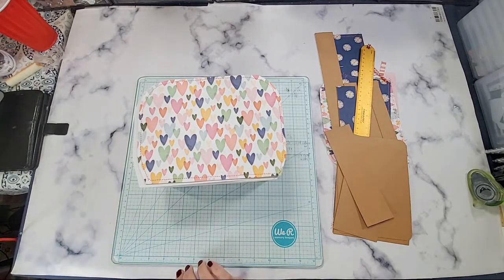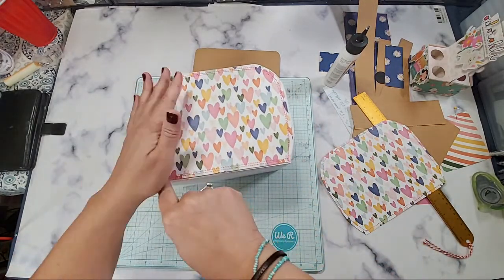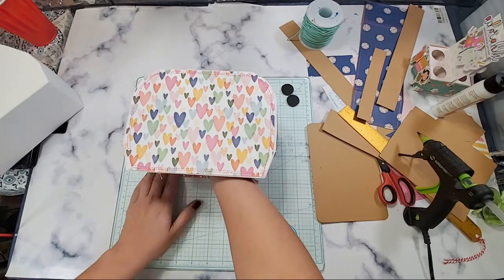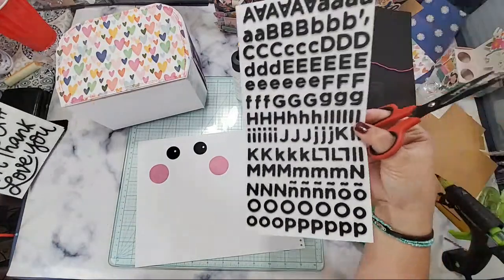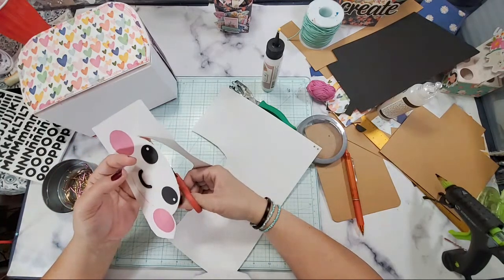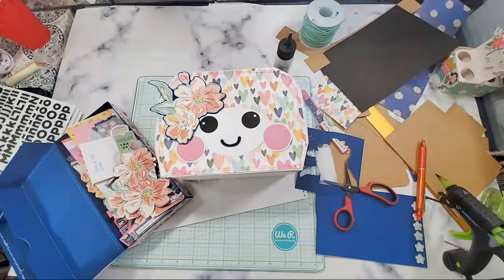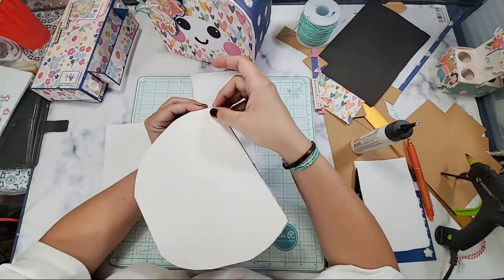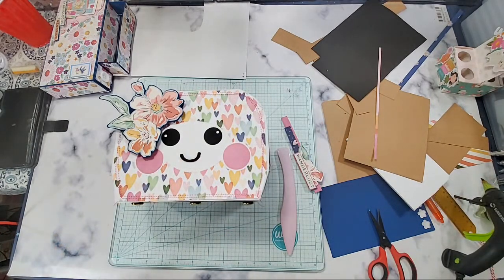Toaster Cuteness- Let's decorate!!!!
Base Bottom:
6 x 8 paper, you need 2 pcs- this is for the cover
5 x 12, this is for the bottom & side base
On the 5 inch side: score at ½  and 4 ½ inch
On the 12 inch side: score at 1, 2 ½ 9 ½, & 11 inch mark.

Top Lid:
6 x 8 paper, you need 2 pcs, this is for the top lid
16 x 5, this for the top lid
On the 5 inch side: score at ⅜ and 4 ½ inch
On the 16 inch side: score at 1 ½ , 2,2 ½, 3, 3 ½ , 4, 4 ½, 5, 5 ½, 6 turn twice then score again

You can make all these in 110 lb cardstock then you can place a decorative layer.

Here are the details of the decorative layer. ( stitching would be cute too!)
Base bottom: 5 ¾ x 7 ¾ ( 2 pcs) &  4 ¾ x 11 ¾
Top Lid: 5 ¾ x 7 ¾ ( 2 pcs) & 4 ¾ x 15 ¾